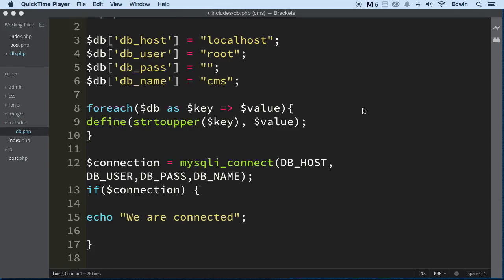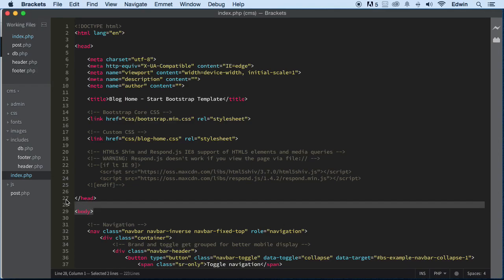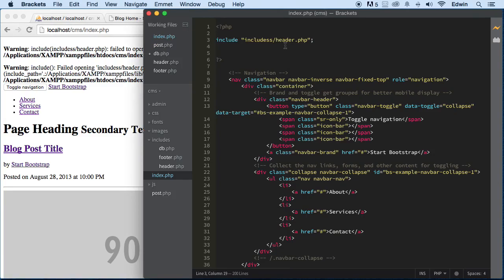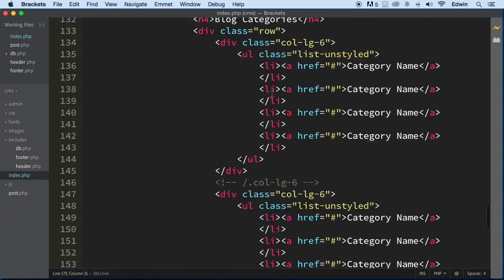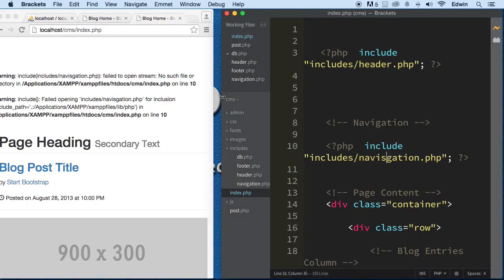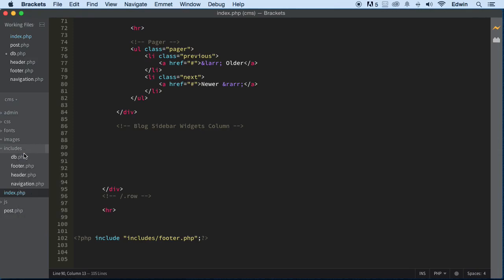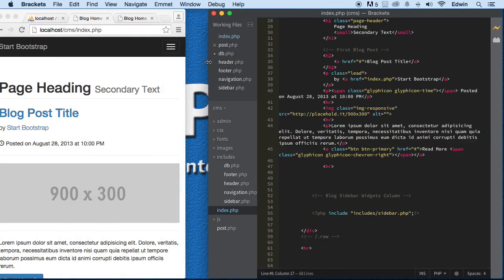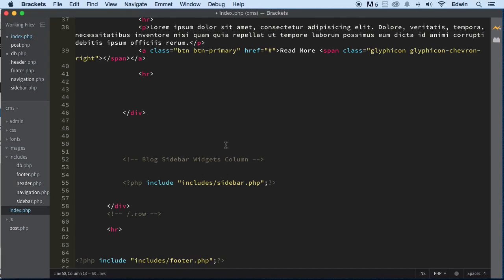084 Making our files reuseable PHP Full Course 2021